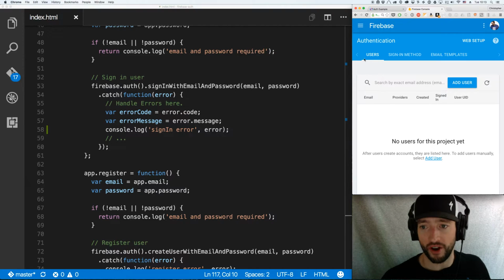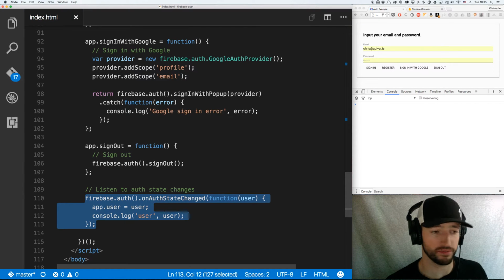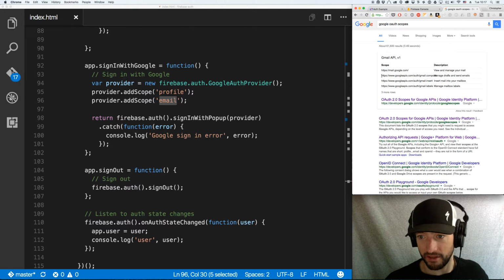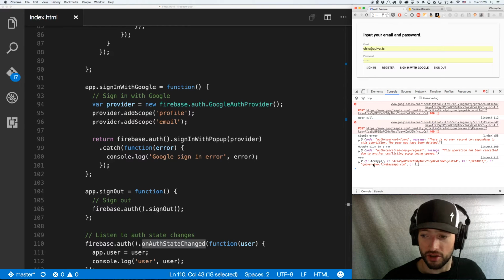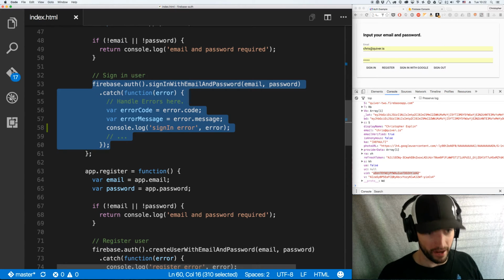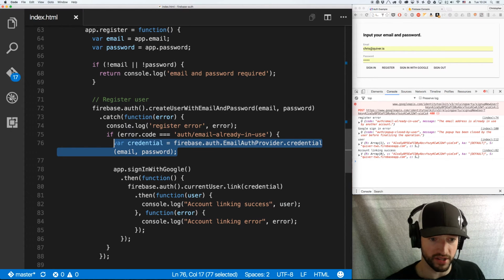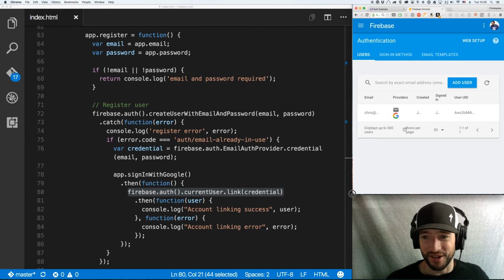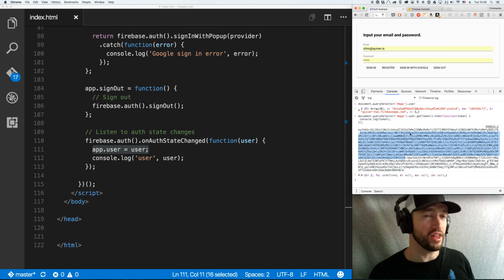Firebase 3.0 Authentication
Authenticate your web app in minutes with Firebase Authentication.